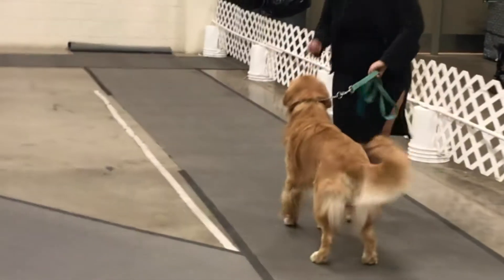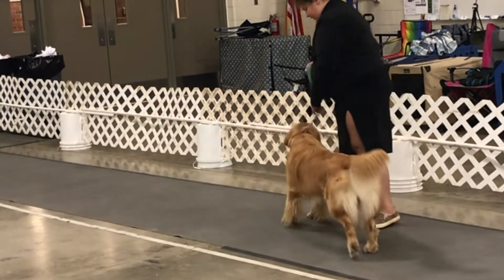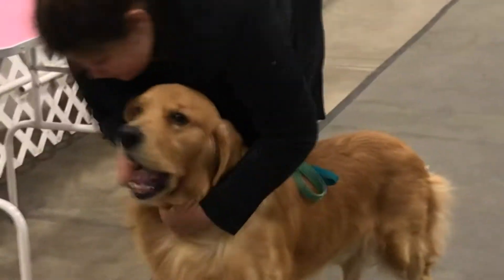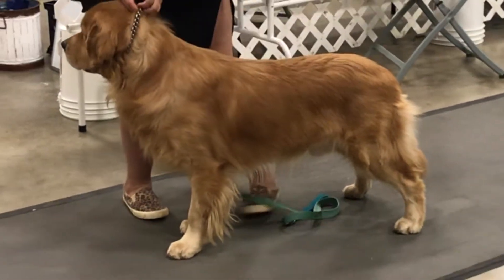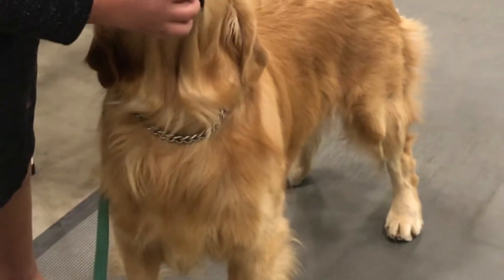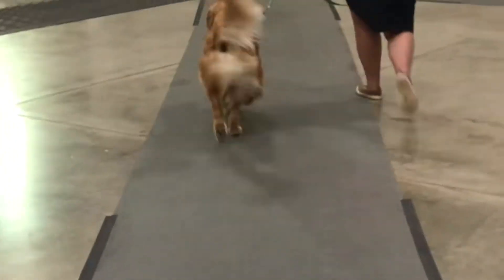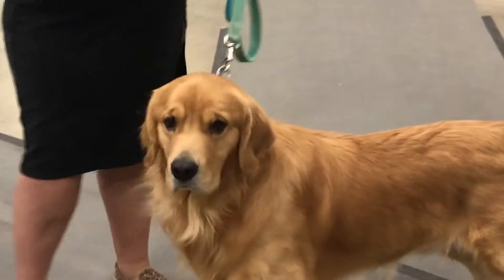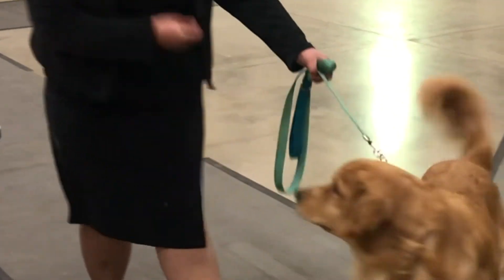UKC Conformation General Ring Procedure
UKC Conformation General Ring Procedure - The judge ultimately decides what the ring procedure looks like for their ring, but this is a very typical pattern that judges ask for.
My dog in this video is ungroomed, and has the wrong equipment on, but it gives you a general idea of what to expect once you enter the show ring.